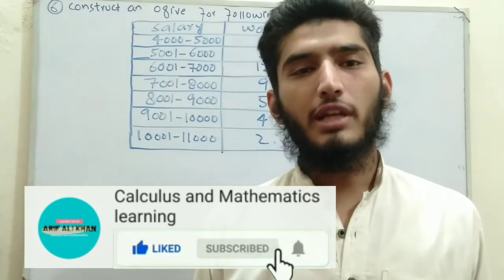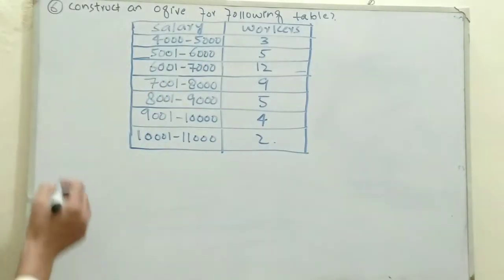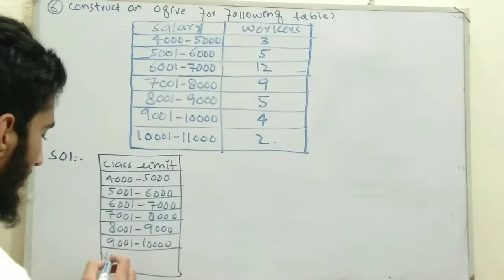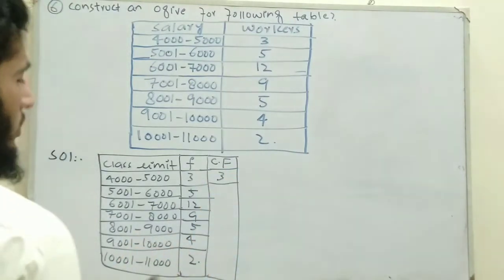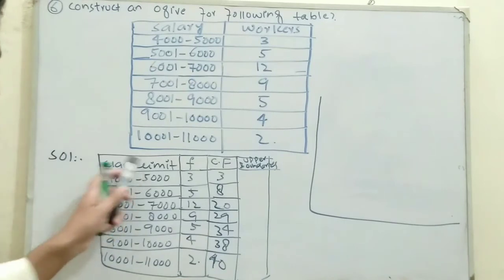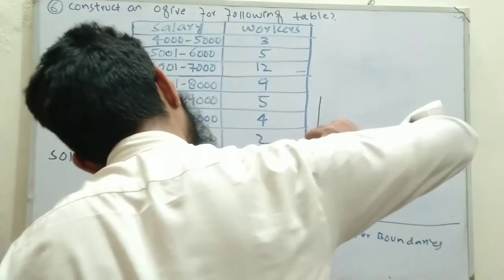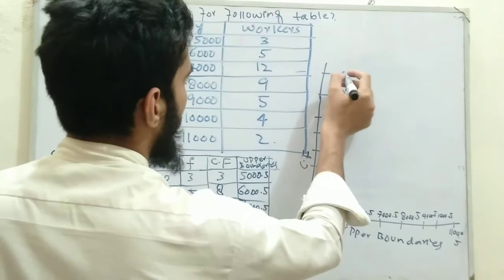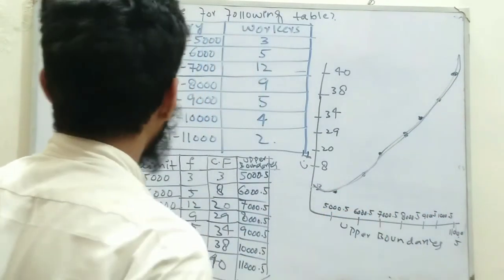Ogive, Statistics, exercise # 6.2, question # 06, class 10th math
In the previous video we learned question # 04 related with exercise # 6.2 related with topic "Cummulative frequency Polygon" related with chapter # 6 statistics class 10th mathematics.

In today video we are going to learn question # 06 related with exercise # 6.2 related with topic "Construct an Ogive" class 10th statistics mathematics.

In the next video inshallah we will solve some problems on statistics class 10th chapter # 06 mathematics related with the same exercise.

After this chapter Inshallah we will start the next chapter # 07 "Trignometry" which is last chapter of class 10th mathematics theory.